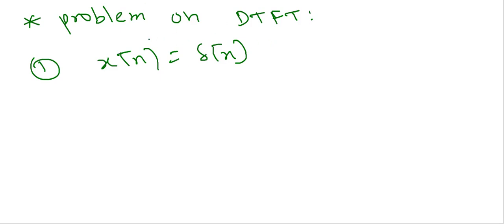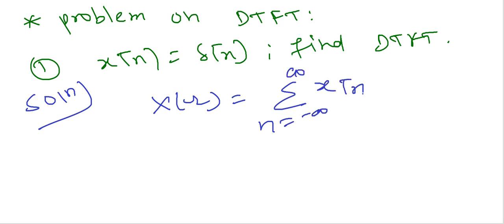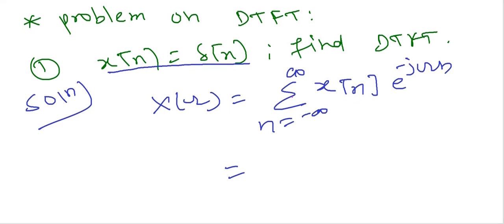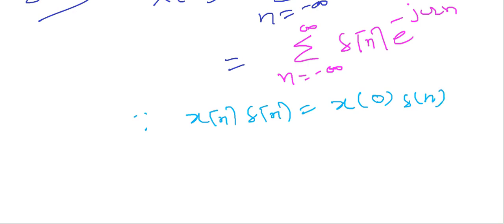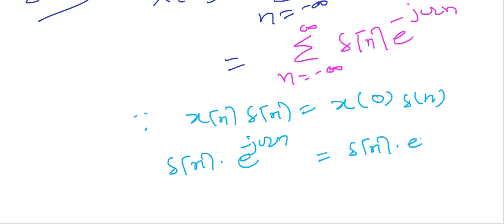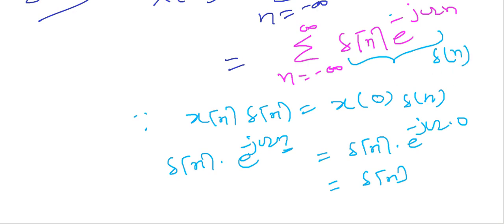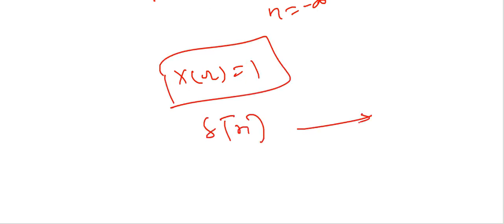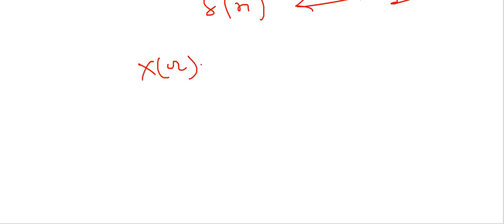L4.2 - DTFT Problems-I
Solving problems based on DTFT;  calculation of DTFT of unit impulse, a^nu[n], and -a^nu[-n-1]